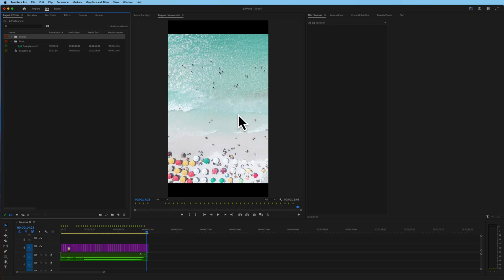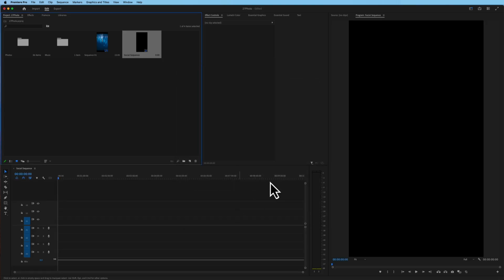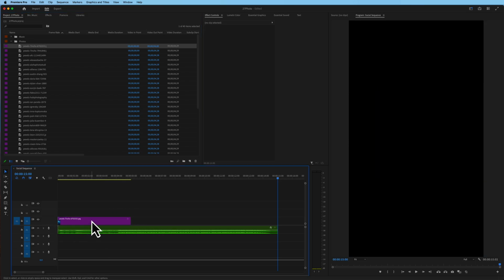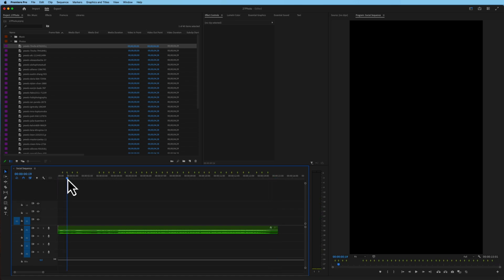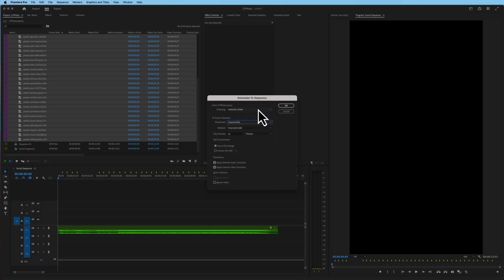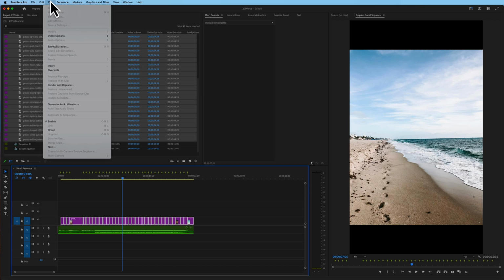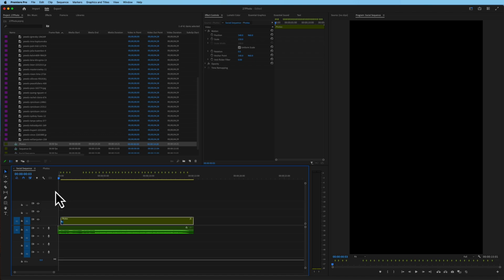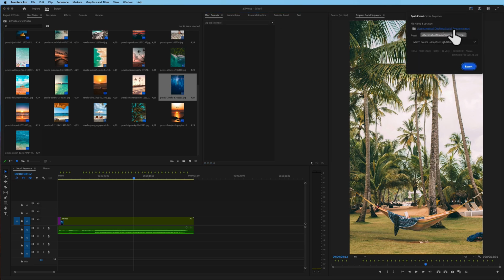Sync Photos to Music in Premiere Pro for Viral Social Media Videos l Tech Talks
Welcome back to Tech Talks with Professor Matt! In this tutorial, I'll show you how to use Adobe Premiere Pro to create a stunning social media video by syncing photos to a music track. Perfect timing and smooth transitions are key to making your video go viral, and I'll guide you through every step of the process.

🔹 What You'll Learn:

Setting up your project and importing your photos and music.
Using timeline markers to perfectly sync your photos with the beats of the music.
Utilizing automate sequences to distribute your photos across the timeline effortlessly.
Tips and tricks for making your video engaging and shareable on social media.
By the end of this tutorial, you'll be able to create professional-quality videos that captivate your audience and boost your social media presence. Whether you're a beginner or intermediate user, this guide will help you take your video editing skills to the next level.

Follow for more on X or Instagram: @dombrowskiucf